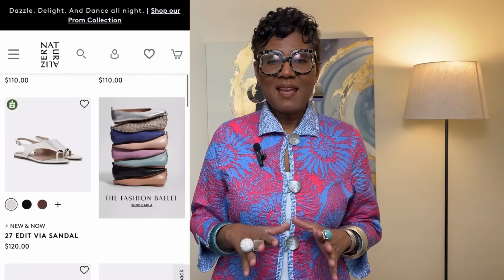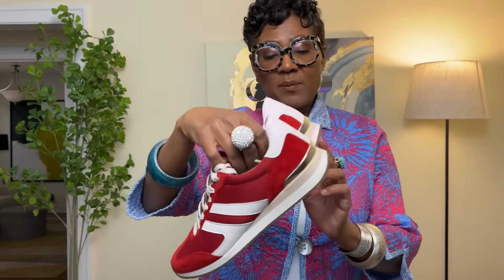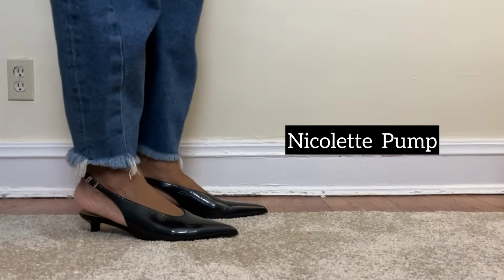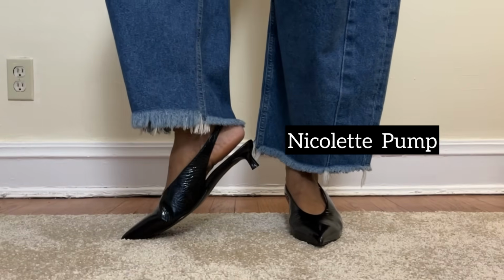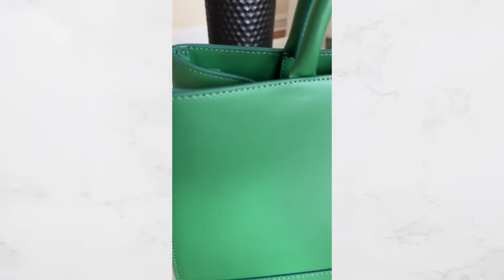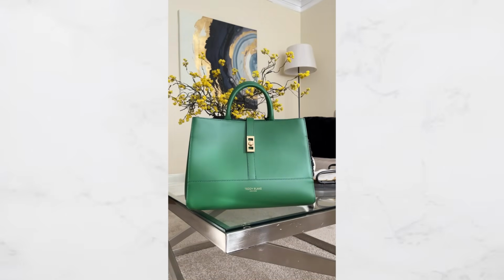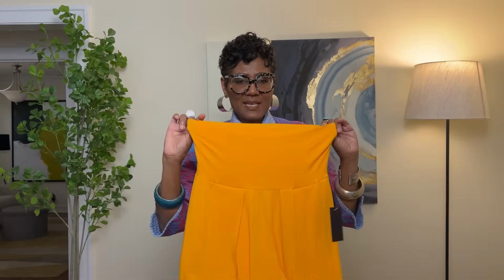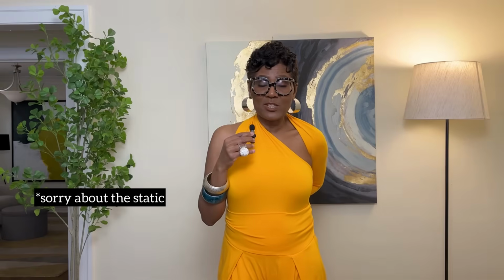Unboxing | New In Spring 2025 | Teddy Blake | Naturalizer | Kiya Tomlin | Office of Angela Scott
Hello Friends!

In this video, I’ll be sharing some items gifted to me by some of my favorite brands and some new-to-me brands.

Featured:
🌟 Naturalizer
🌟 Kiya Tomlin
🌟 Office of Angela Scott
🌟 Teddy Blake

Timestamps
0:00 Intro
1:35 Naturalizer Sneakers & Slingbacks
4:35 Office of Angela Scott Metallic Loafers
5:44 Teddy Blake Purse
7:05 Kiya Tomlin Matching Set
9:08 Outro

🔗 LINKS

👜 Teddy Blake
Lola Vitello 12" - Green – Teddy Blake

Ms. Charlotte Dandelion Leather Womens Brogue Loafer

REMINDER: check your closet or the thrift store first ♻️

Pintrest Pintrest
LTK LTK Shop

👋🏽 I'm Brenda and I am a Chicago based fashion, beauty, and lifestyle content creator. I’m glad you’re here! 🌟

📺 On this channel, I share tips on personal style for Every Body, with a special shoutout to my 50+ ladies.

🏆 My goal is to encourage and inspire you to discover, explore and reflect your own personal style and creativity through clothing

🙏🏽 I appreciate you for taking time out of your day to spend with me. I look forward to bringing more content that will be of value to you 💃🏽

🎵 Intro music
Musician: LiQWYD